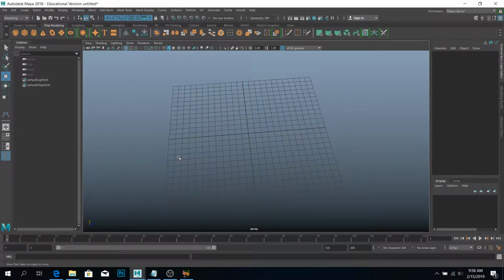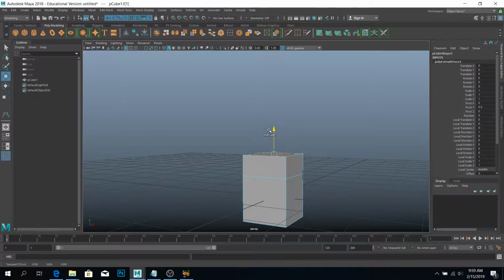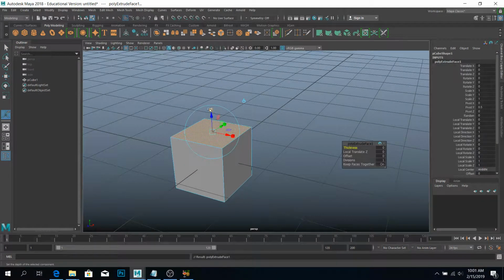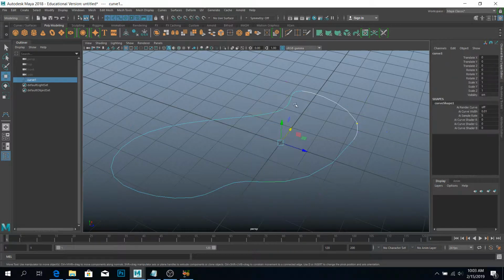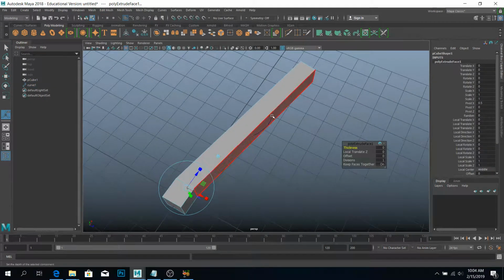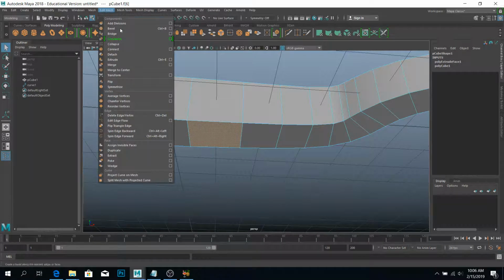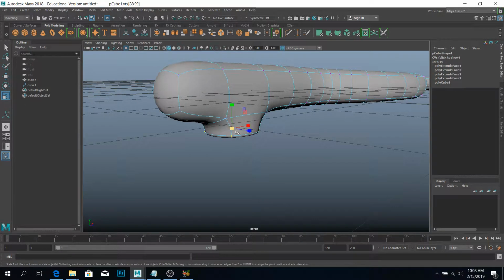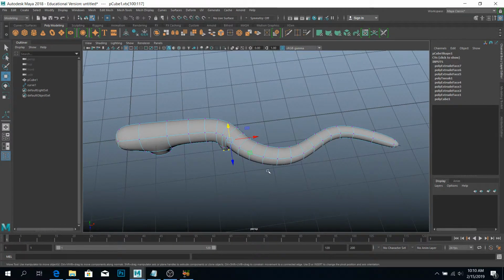Poly Extrude and Multi Cut Tool